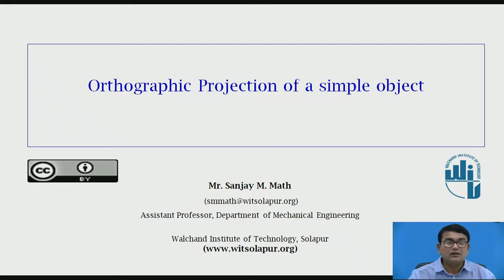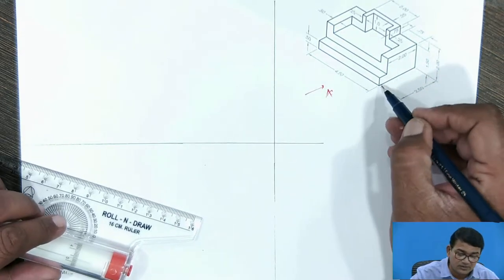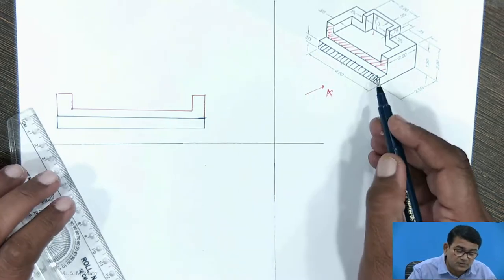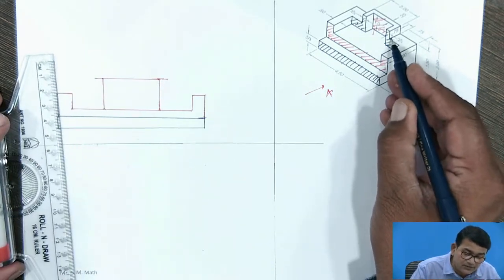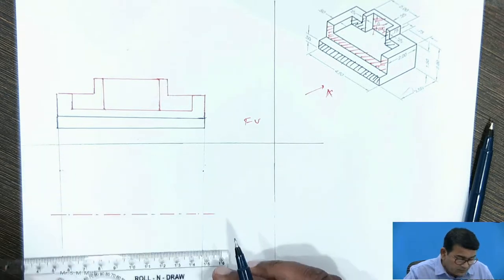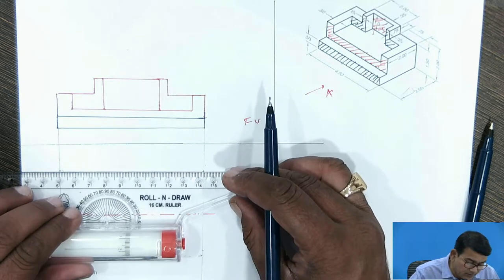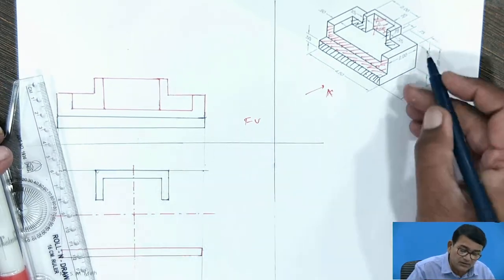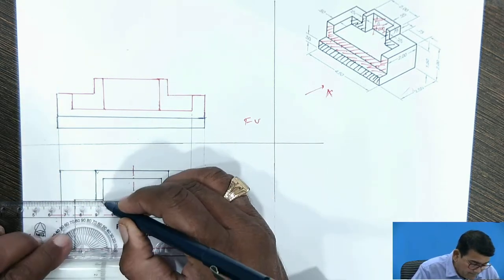Orthographic Projection of a Simple Object-III